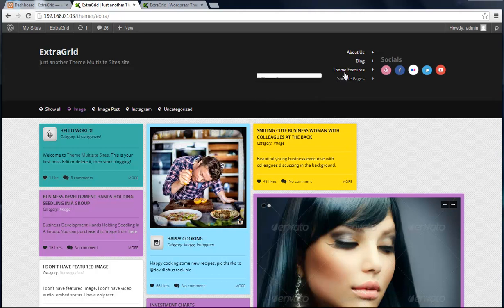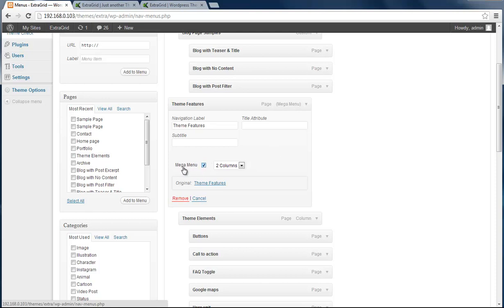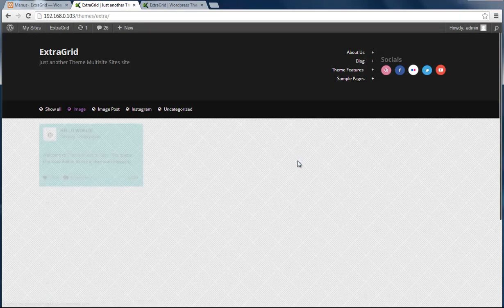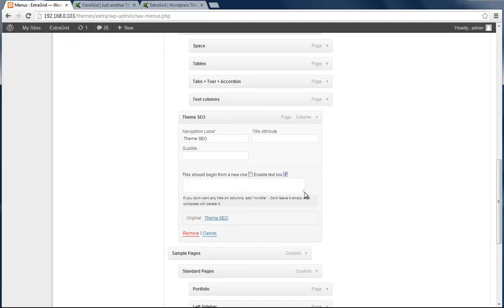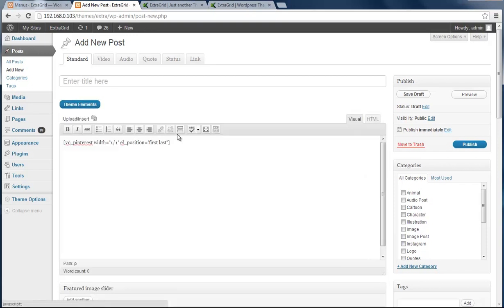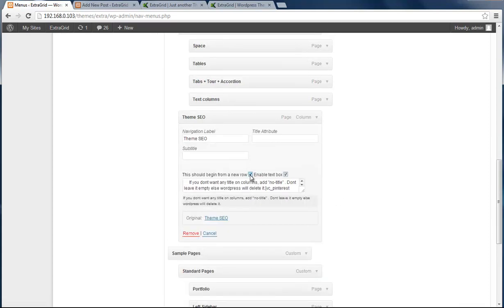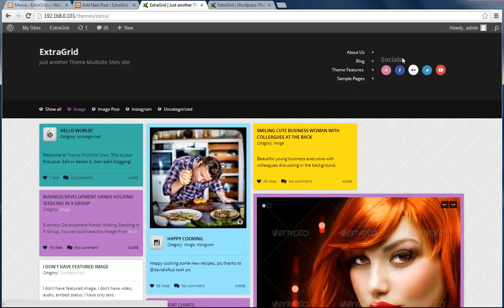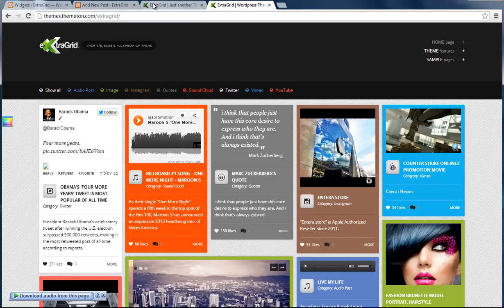Mega menu options & usage of the ExtraGrid theme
Explaining about some of important options of the theme and usages. Mega menu options & usage of the ExtraGrid theme